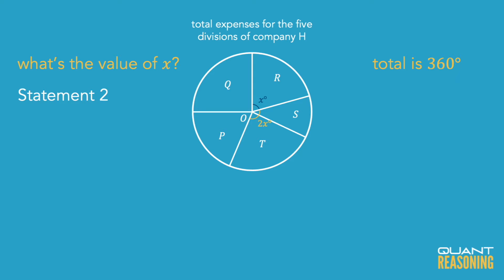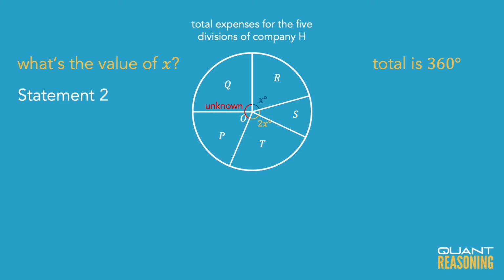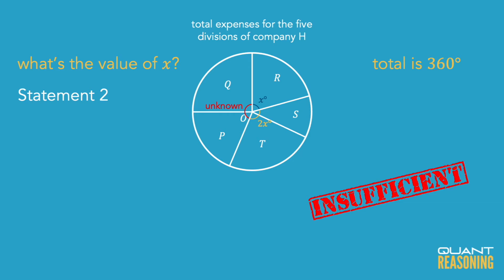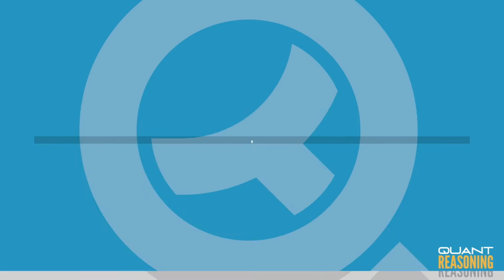The figure above represents a circle graph of Company H's total expenses DS16542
GMAT DS16542

The figure above represents a circle graph of Company H's total expenses broken down by the expenses for each of its five divisions. If O is the center of the circle and if Company H's total expenses are $5,400,000, what are the expenses for Division R ?

(2) The total expenses for Divisions S and T are twice as much as the expenses for Division R.

Concept: circle graphs and percents. Still tested on the GMAT Focus Edition.